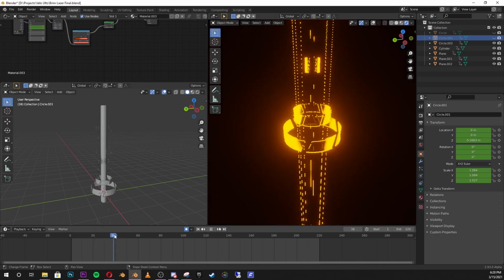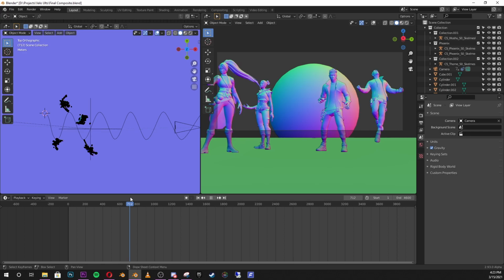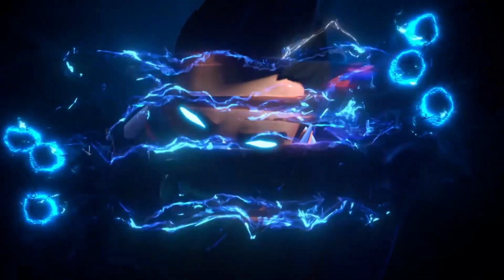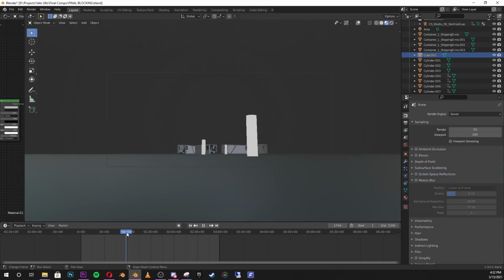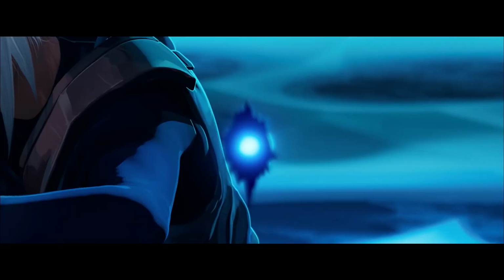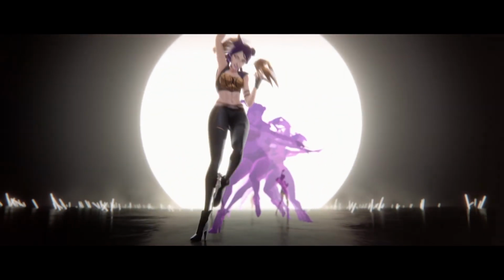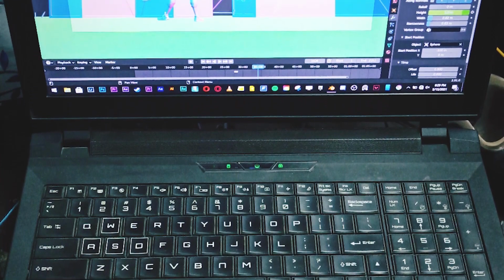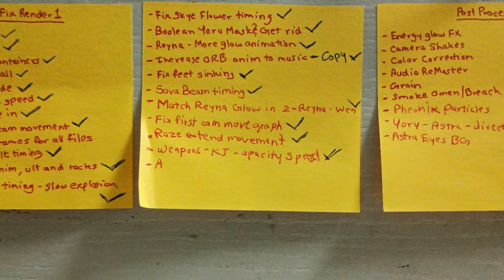Blender | How I made the Valorant Cinematic Music Video